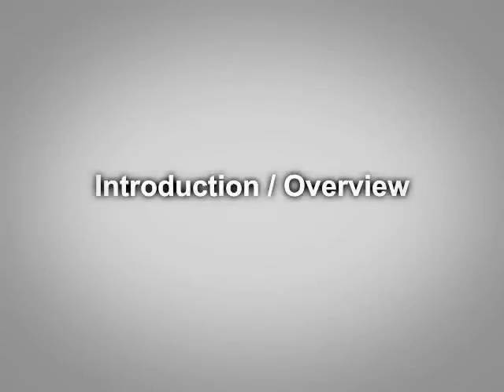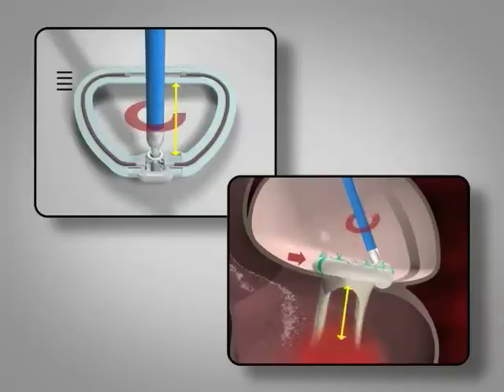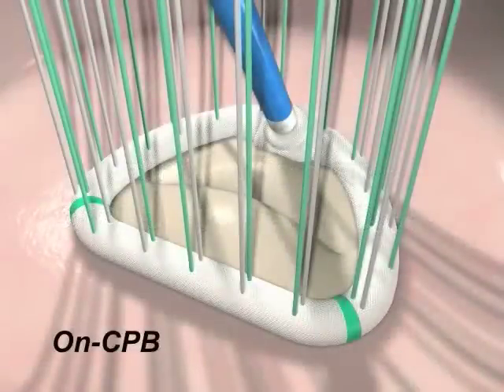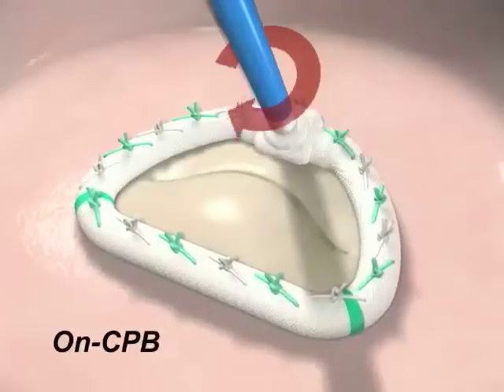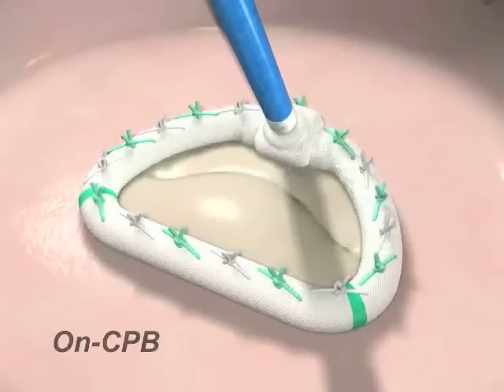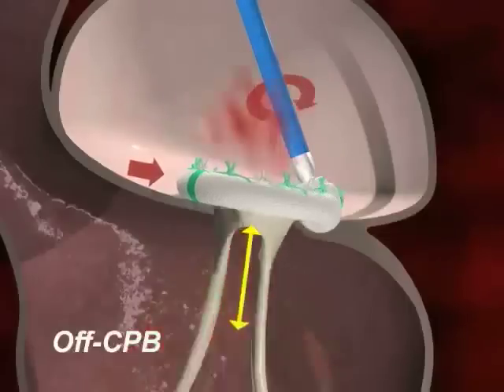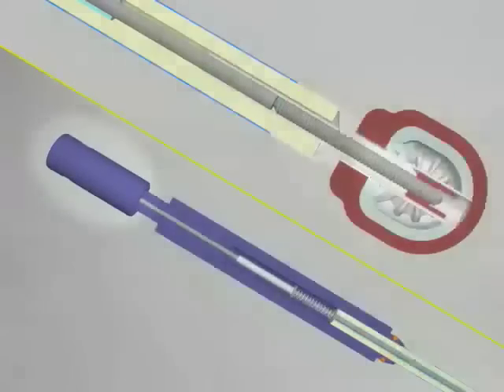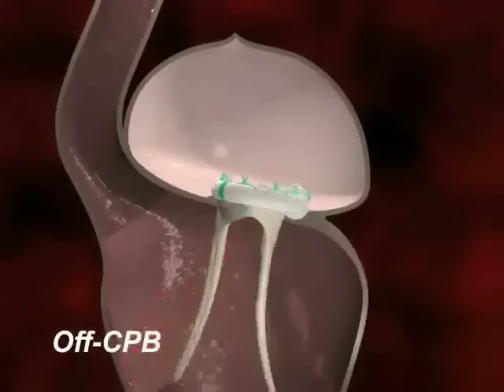MitralSolutions.mov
This 3D animation was created for MitralSolutions, an early stage cardiovascular company with an innovative treatment for mitral valve regurgitation. This program was used for both clinical and regulatory audiences to illustrate the sophisticated method of action of the MitralSolutions Adjustable Annuloplasty Ring.